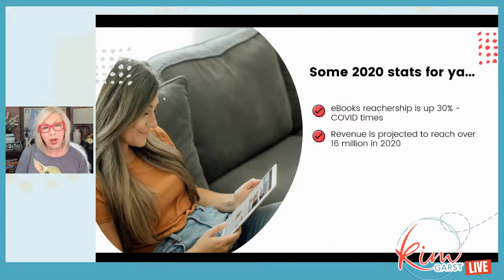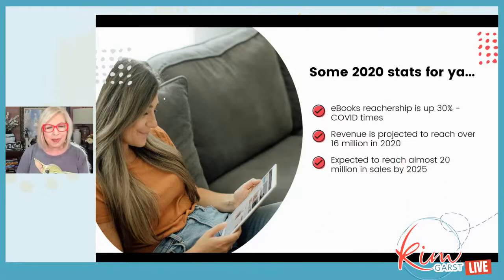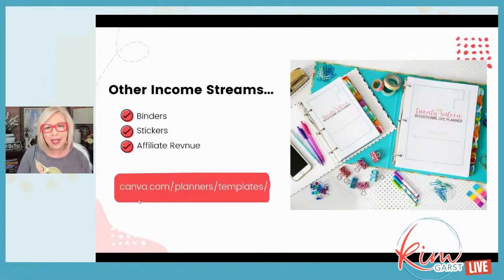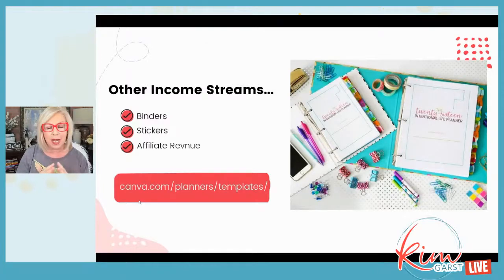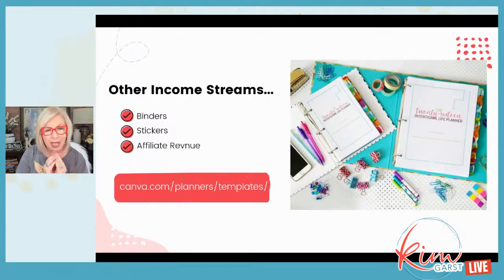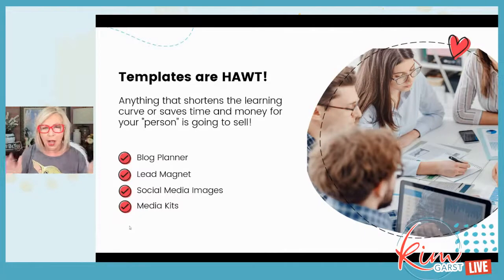5 Mini-Digital Products You Can Create With CANVA In a Weekend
KNOWLEDGE is the currency these days and YASSS, YOU know something that someone else would pay for.

ENTER THE PROBLEM: what is that and how do you put it together so that someone WILL buy it? Join me and I'll dish up some ideas for ya and show you how you can quickly put a mini digital product together.

💻 Create & Sell Your First Mini Digital Product in 7 Days or LESS: pdftoprofit.com

0:00 Welcome!
1:00 About me
2:29 Creating Mini Digital Products that can give you a revenue stream
2:55 Why sell MINI digital products?
8:35 Mini Digital Product Ideas (using Canva)
23:26 PDF to PROFIT course : Creating your first digital product in 7 days or less
27:25 How do you find free graphics/backgrounds/images that you can use for this purpose? Will this covered in the class?
27:56 Do you advice to give some free sample content before going to even a low-priced product?
29:36 How long is the course for? And do you attend once a week or more?
31:03 Getting stuff done on In-person/Live training environment
33:00 What about business playbooks?
34:58 Value add of a low-ticket offer